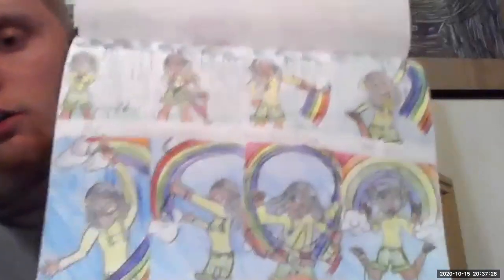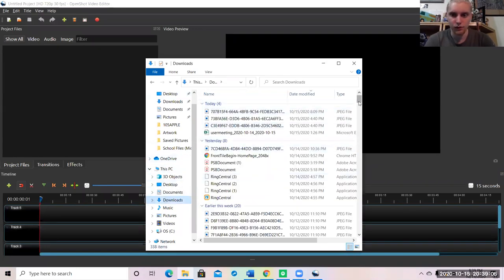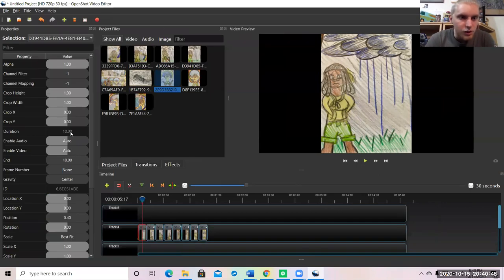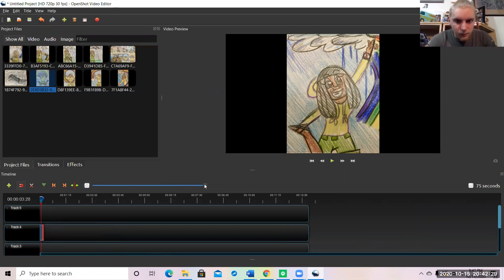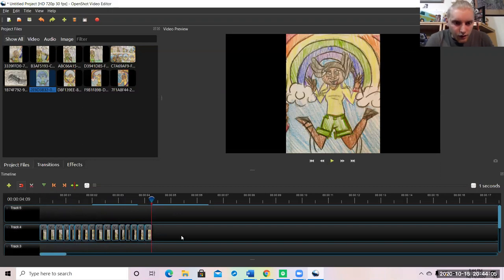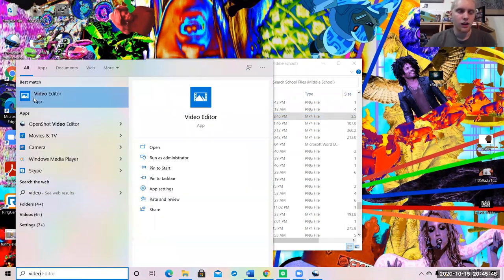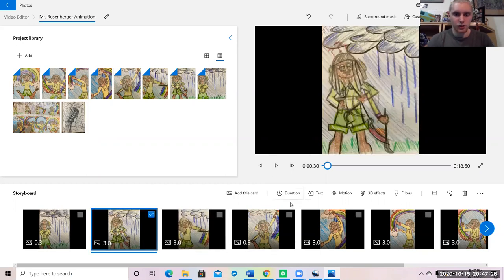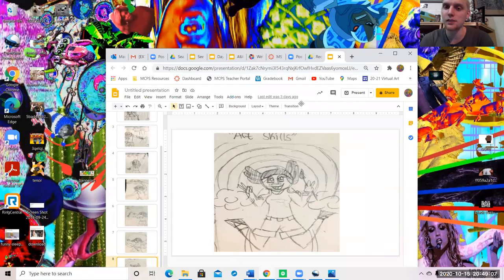Options for Creating Your Gif to Submit